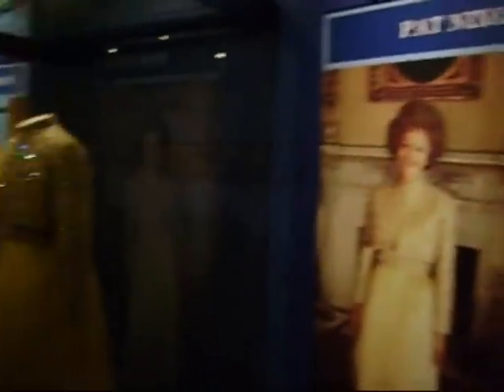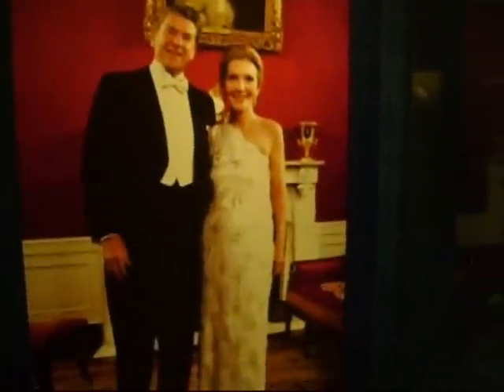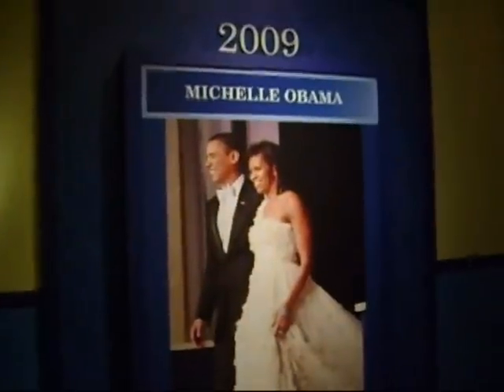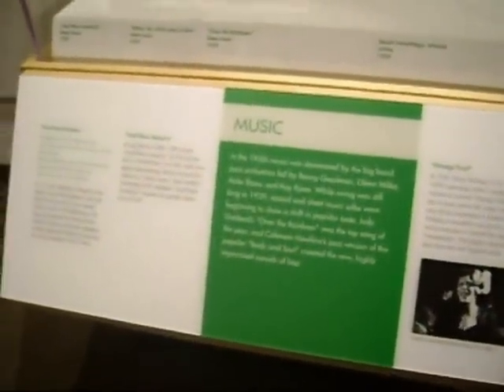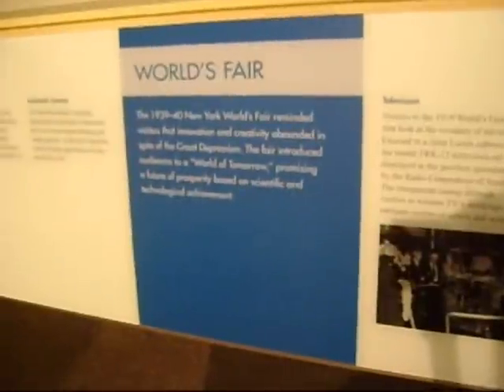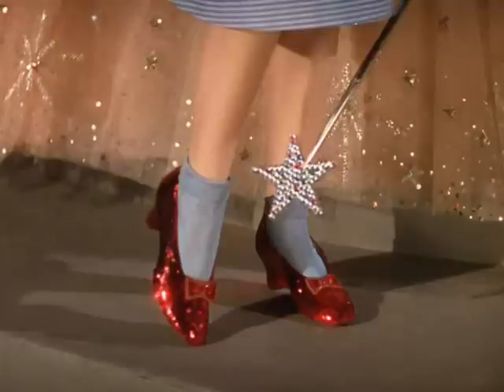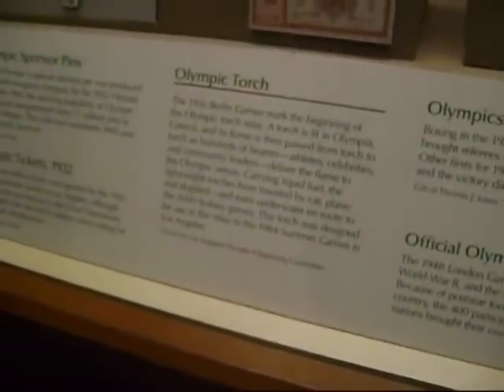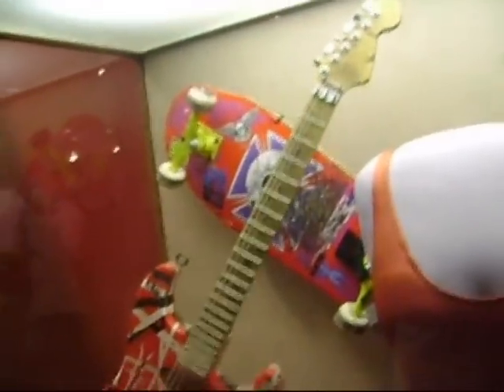The Smithsonian's National Museum of American History Revisited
I visited the Smithsonian National Museum of American History in 2009 and went back to look at a few more things I missed the first time in 2011. This is the video I took there. I also did the narration.